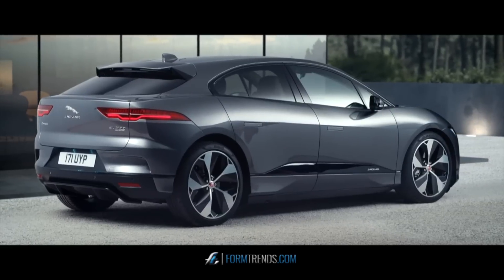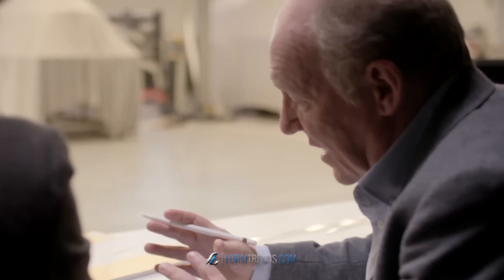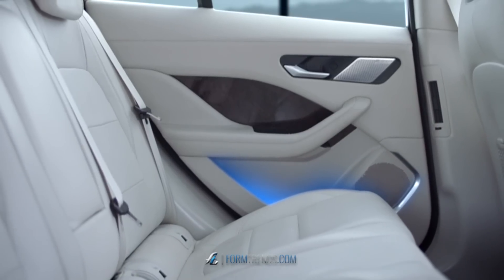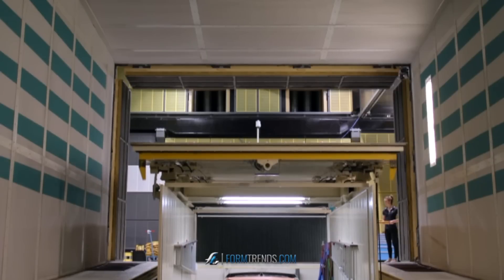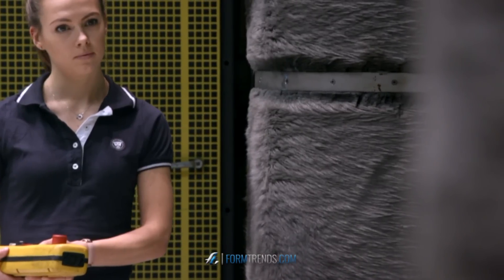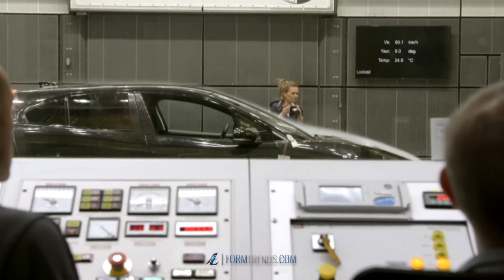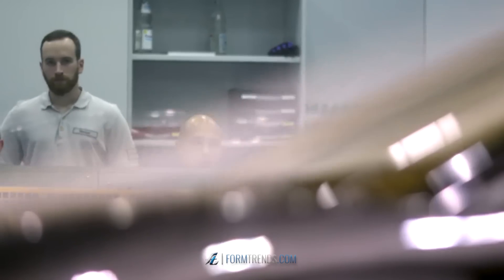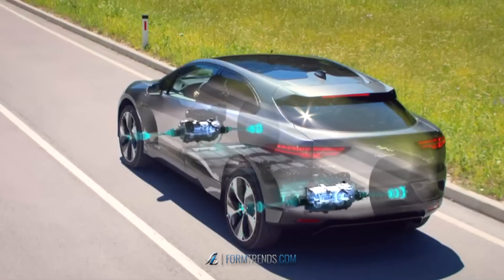Jaguar I-Pace: Design, Clay, Sound and Aero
Jaguar has unveiled the production I-Pace. Here's a behind the scenes look at the design development, clay modeling process, sound design and aerodynamic work that went on to bring the British company's first electric car to fruition.